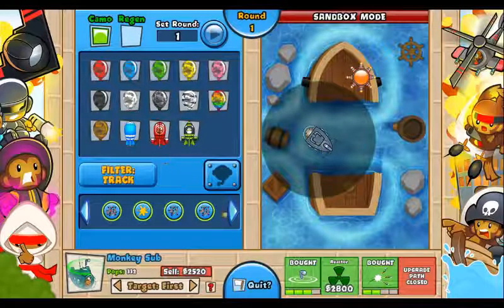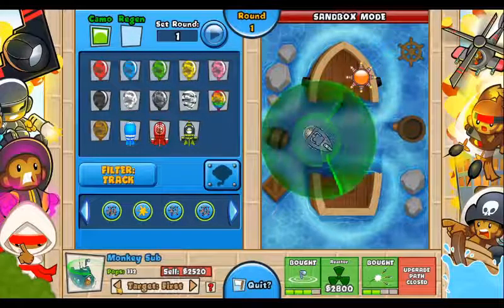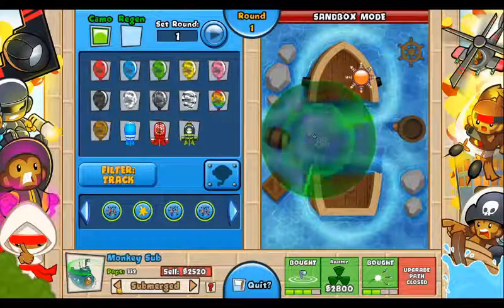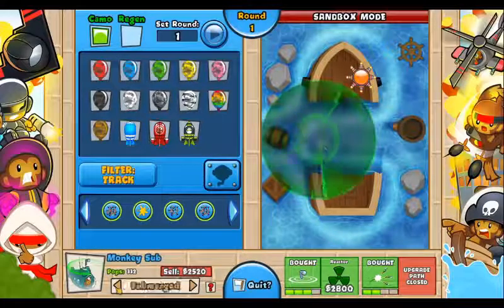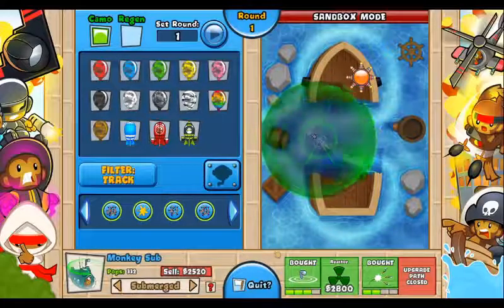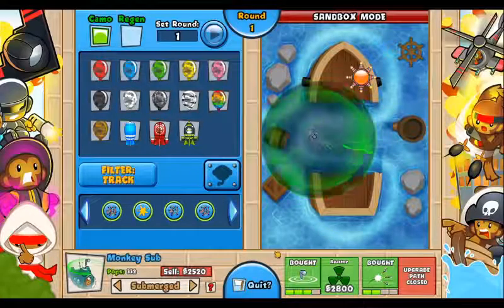new sub trick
This will actually be useful with some combos